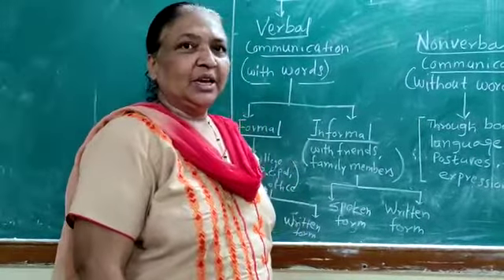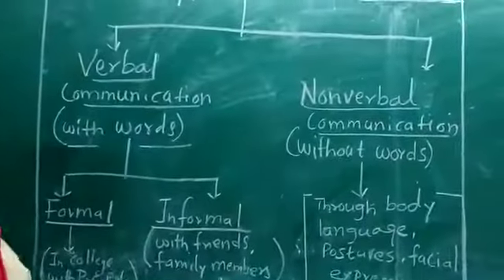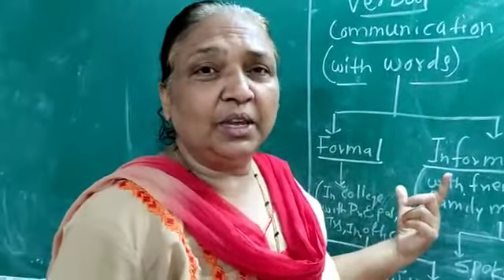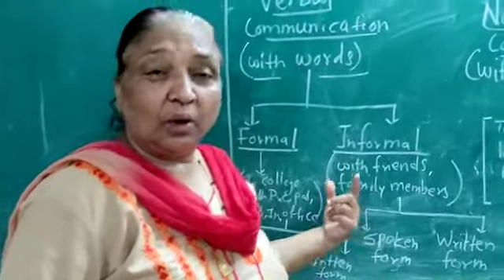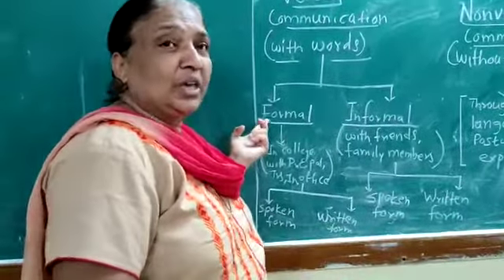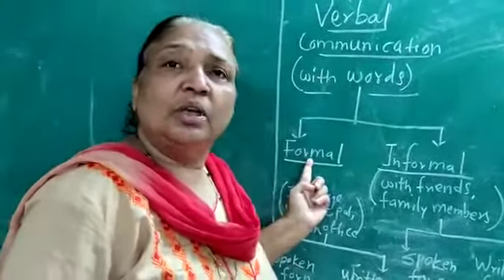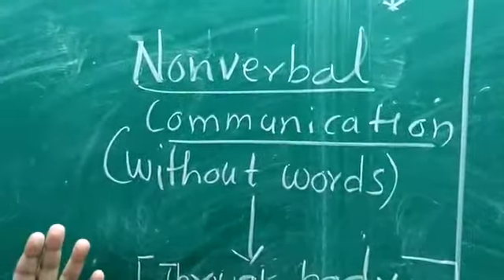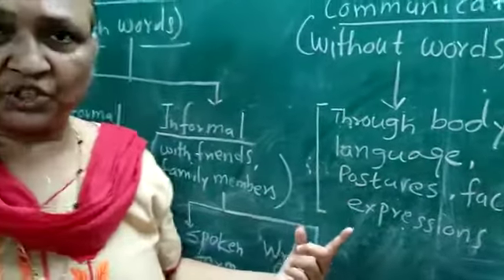Introduction to CommunicationSkills. Part--2 by Shardabai Pawar Mahila College.